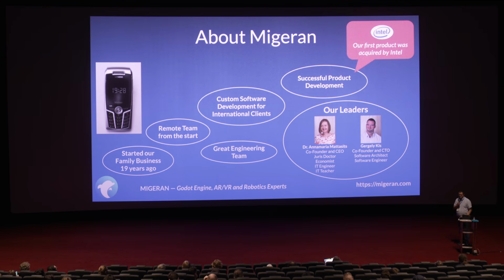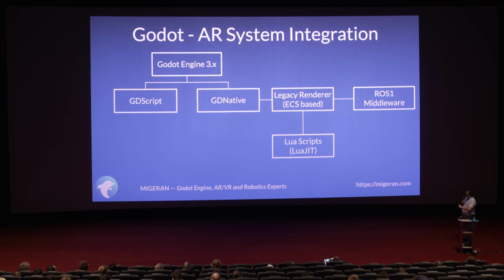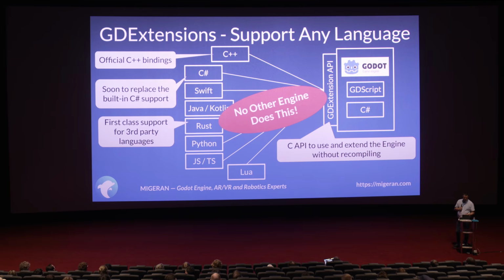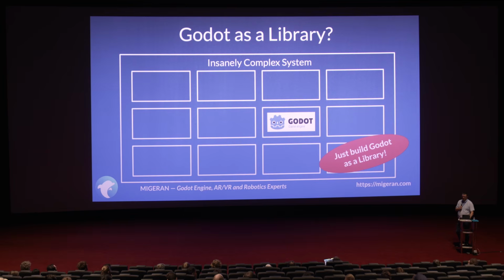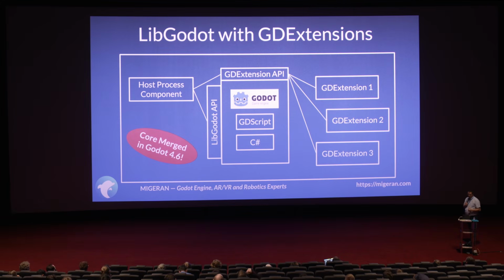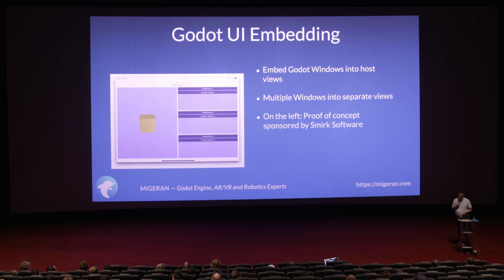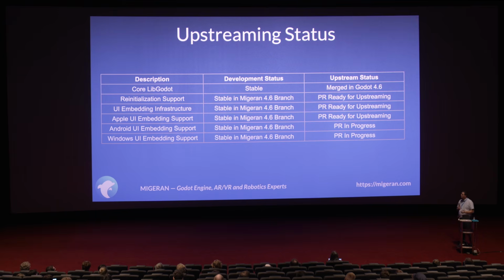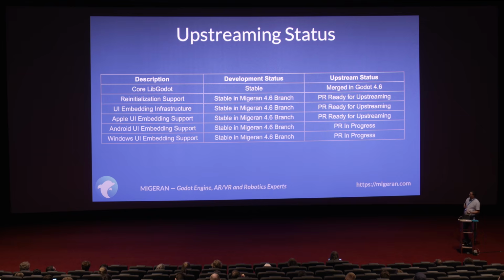LibGodot - Embed Godot Everywhere with Godot 4.6 and Beyond – Gergely Kis – GodotCon 2026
The initial version of LibGodot was one of the major features of Godot 4.6. But the coolest features are just now in the process of being merged.

Building on the core library build features that were merged in Godot 4.6, the current LibGodot patches add:
- Restart support, so Godot can be stopped and restarted with a new configuration without exiting the application.
- Embedding the Godot UI into the host application on every platform: MacOS, iOS (including Mac Catalyst), Windows, Linux, and Android.

LibGodot is already being used in production with multiple languages like C++, TypeScript, Java/Kotlin, and Swift.

In the talk, I will describe the current and upcoming features of LibGodot, its use cases both in Game and Application development, and show live demonstrations of some of them, including:
- LibGodot allows enhancing mobile apps with interactive 2D and 3D content
- LibGodot will enable .NET developers to start up Godot from their .NET application so they can use standard .NET tools for development
- LibGodot can be used to provide complex 3D graphics capabilities in Qt apps
- LibGodot can be used from Python scripts and enable complex automation workflows